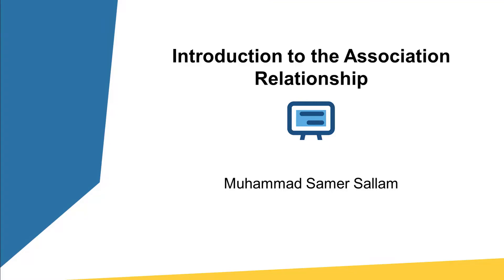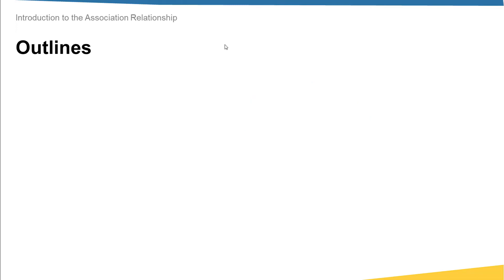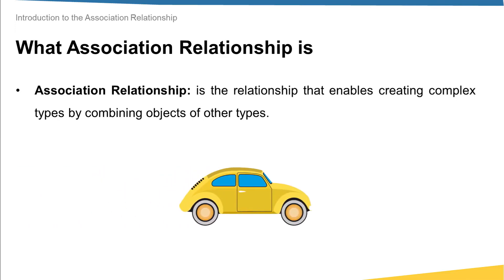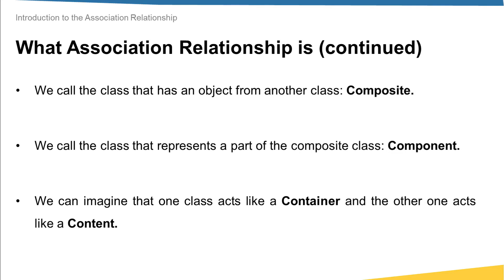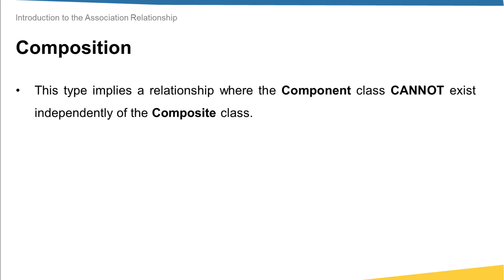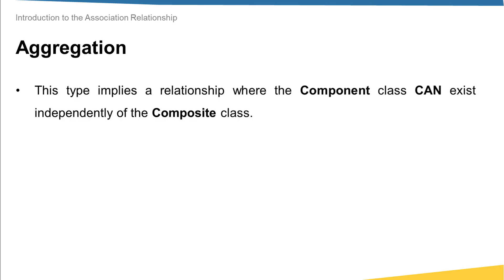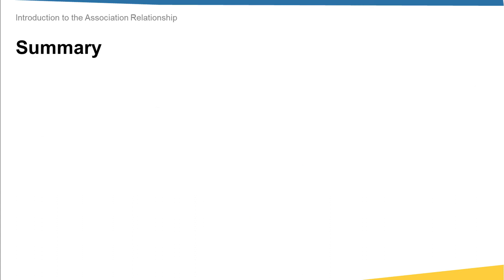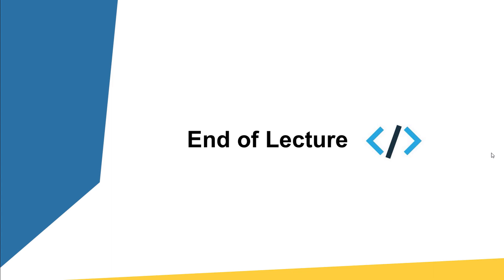Introduction to Association Relationship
You are welcome to this lecture “Introduction to Association Relationship”, the lecture outlines are:

    1 What Association Relationship Is
    2 Association Relationship Types
    3 Aggregation
    4 Composition

I will be very glad if you join my network to be up-to-date about future lectures,
articles, and videos.

Finally, if you are planning to up-skill yourself or your tech team in the field of software engineering, machine learning, data science, or industrial automation, visit our website and we will be glad to help you tailor the training course that fits your needs.